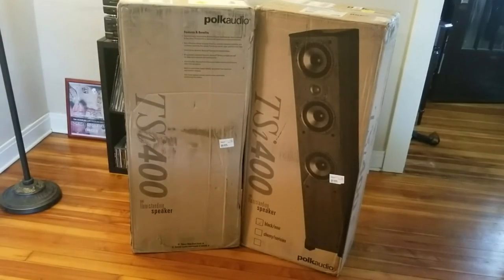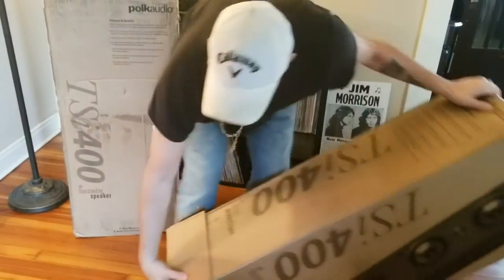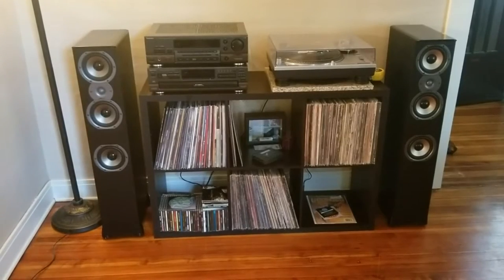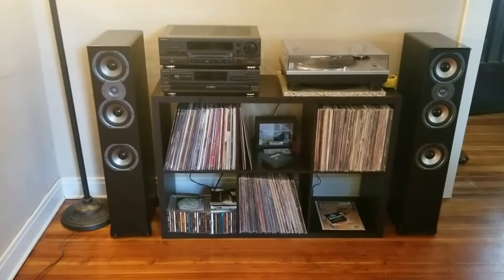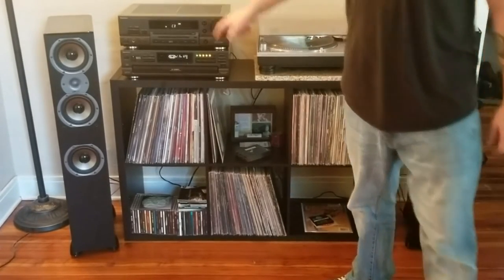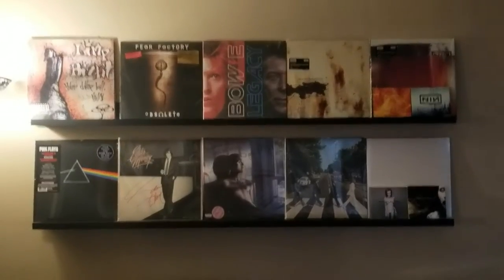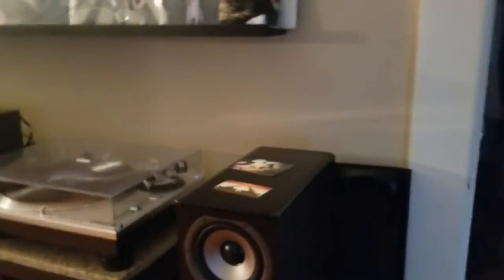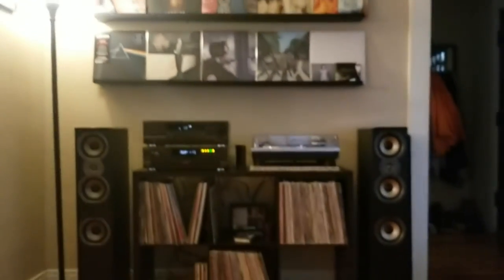Polk Audio TSI 400 Speaker unboxing setup and review- Stereo System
quick unboxing and review of Polk Audio TSI 400 Tower Speakers. purchased used off ebay for $300. THEY SOUND AWESOME!!!